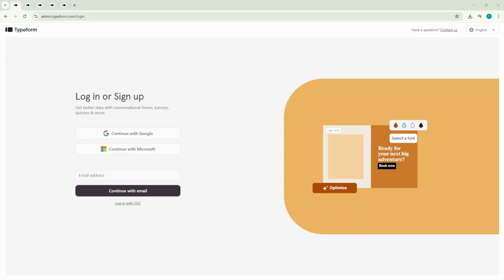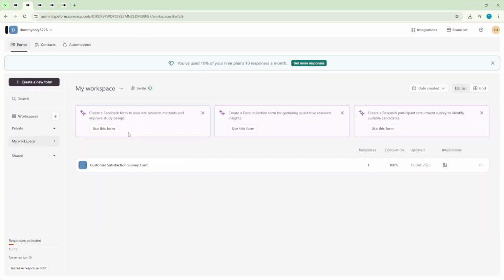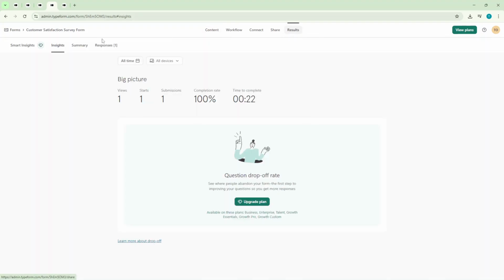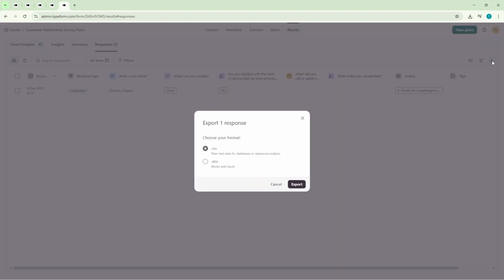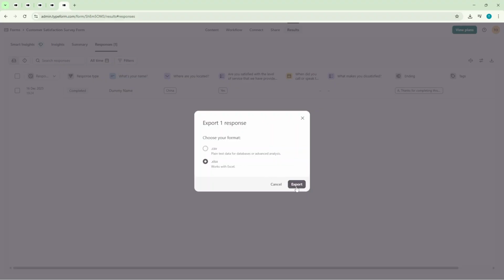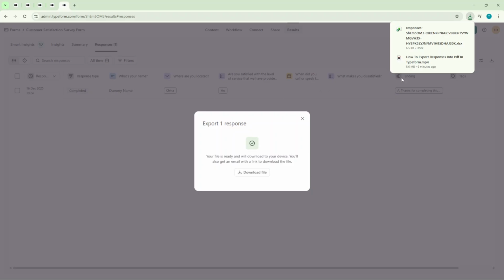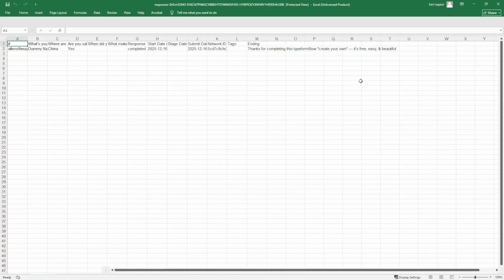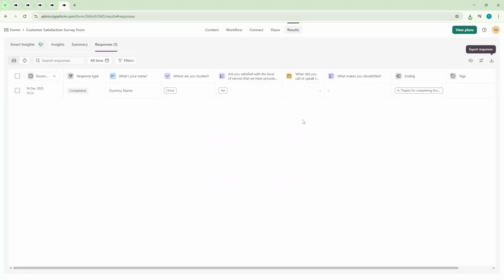How To Export Typeform Questions (2026 Guide)